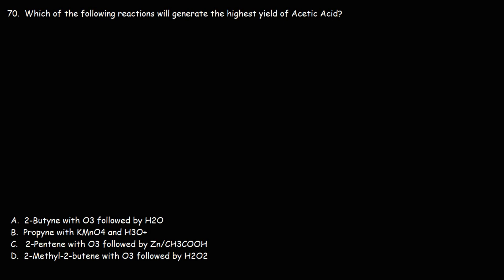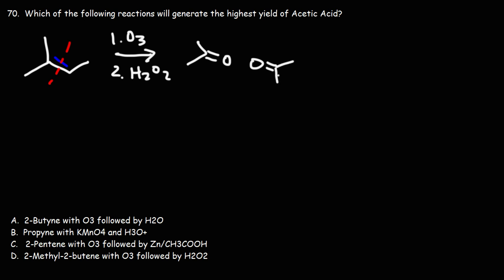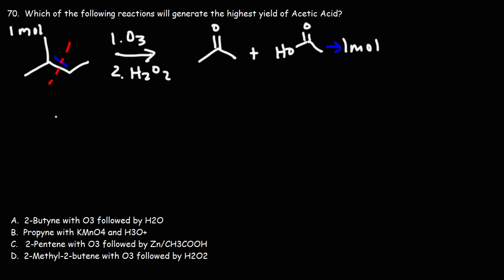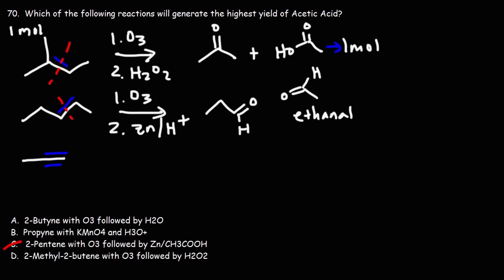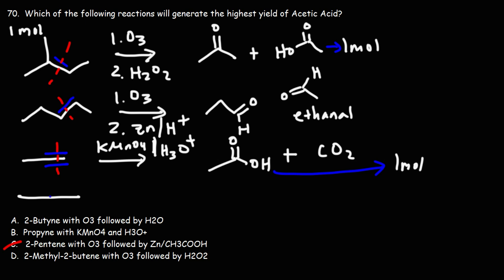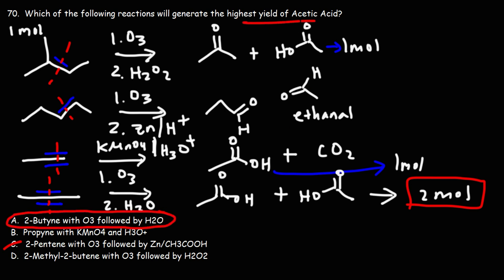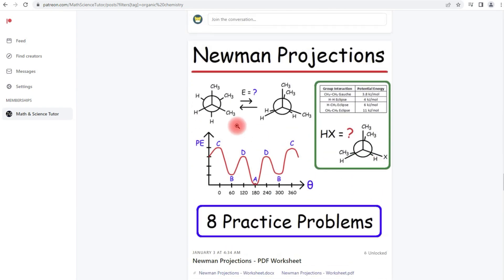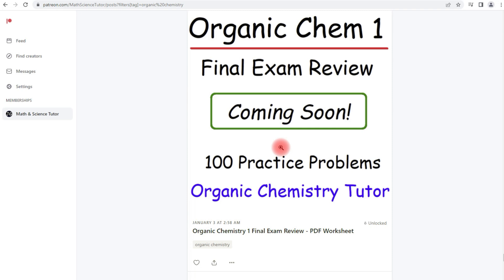Oxidative Cleavage of Alkenes - KMnO4 and Ozonolysis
This video tutorial covers a test question on oxidative cleavage of alkenes using KMnO4 and Ozone.